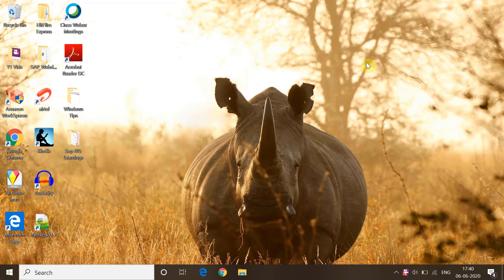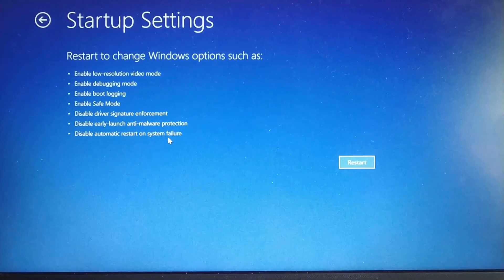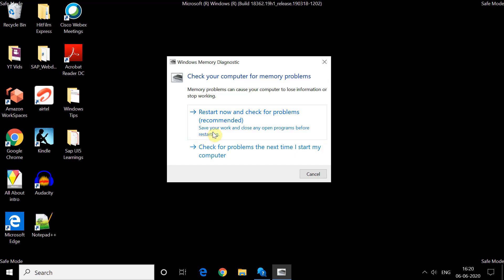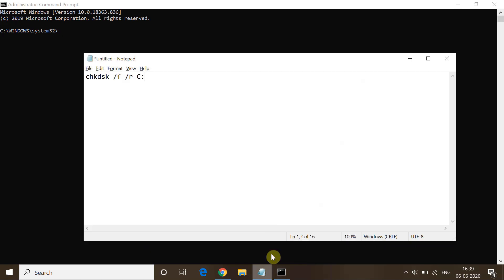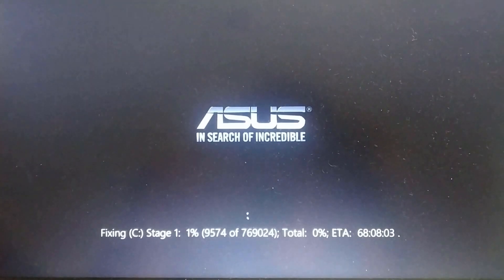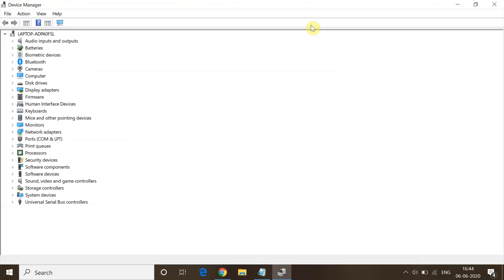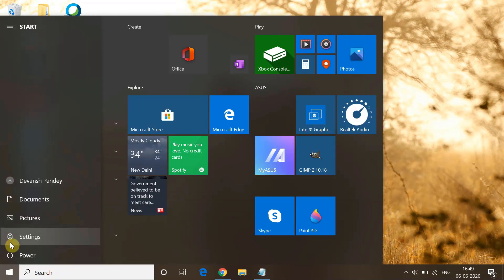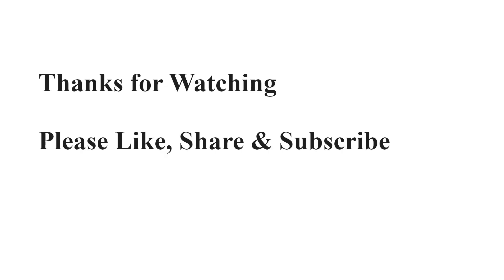Fix DRIVER_IRQL_NOT_LESS_OR_EQUAL Error in Windows | BSOD Error | Latest 2020 Tutorial | 100% Fixed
This Tutorial is about How to fix Error DRIVER_IRQL_NOT_LESS_OR_EQUAL.

This error is the Blue Screen of Death Error, which generally occurs due to the missing or corrupted drivers in the system. In this video, I have explained step by step 4 different fixes which surely help to resolve this error in your PC.

All the Fixes here demonstrated on the ASUS Laptop, but this tutorial is equally helpful in all the devices like hp, Lenovo, Dell, Sony, and Microsoft. You can apply these fixes for all the windows versions like Windows 7/8/8.1 and Windows 10.

chkdsk /f /r "drive letter"

Note: Here, the drive letter represents the driver name which you want to check. In this video, I have checked the C driver. Hence, the command will be:

Some Useful Tags